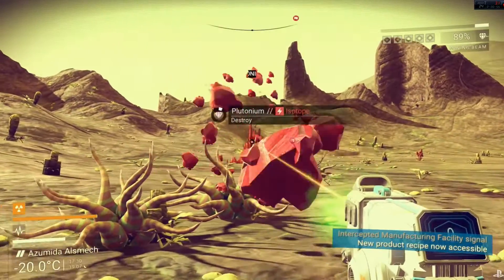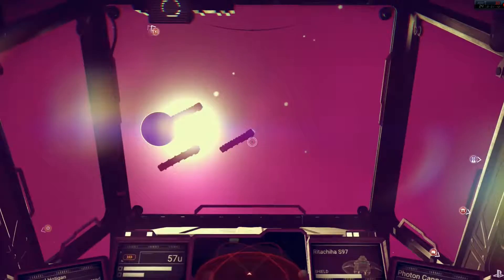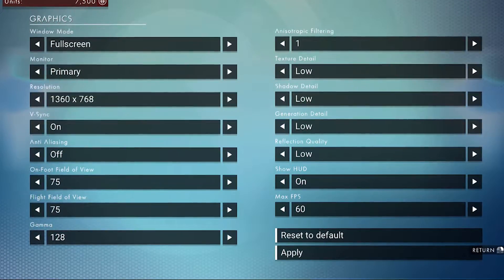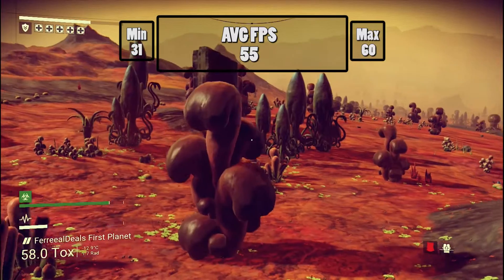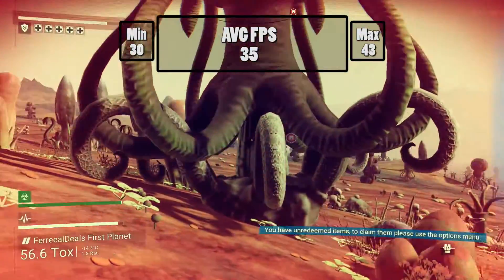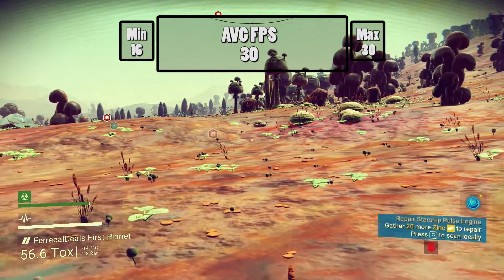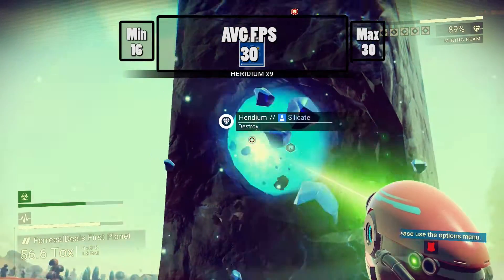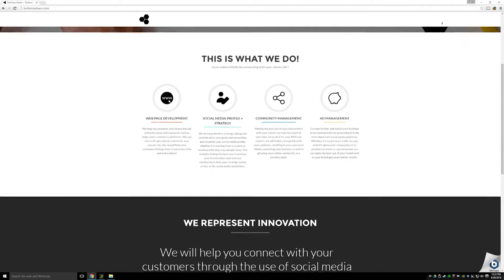No Man's Sky on a LAPTOP?!?! GTX 860M Benchmarks (Lenovo Y50)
In this video, I try my absolute best to benchmark No Man's Sky on a laptop. This game isn't running so smoothly but we can only hope for Nvidia to patch up their drivers and Hello games to update their game.